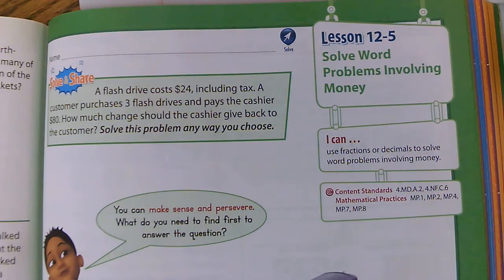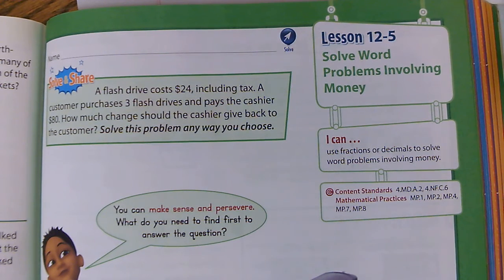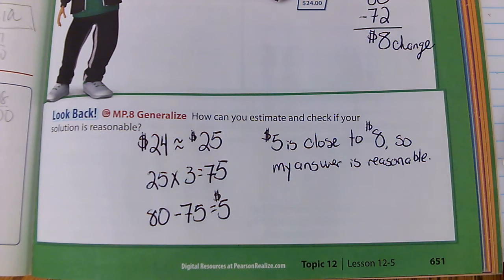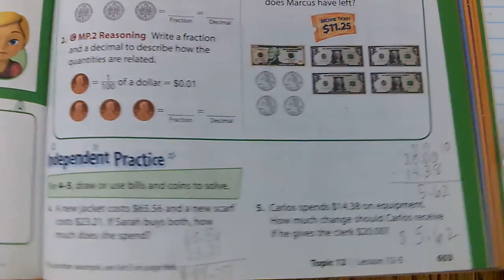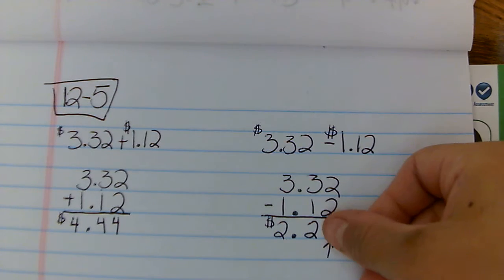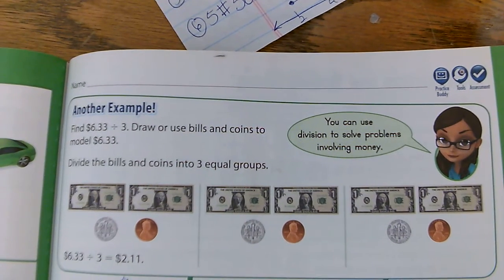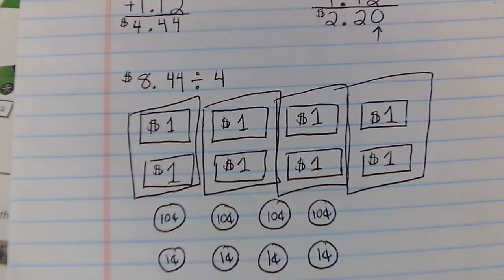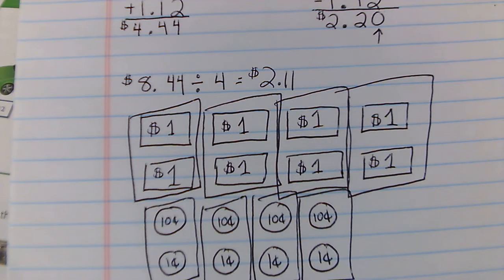4th Chpt 12-5